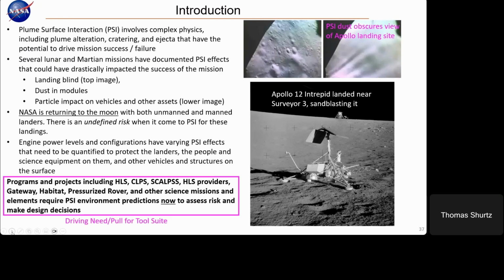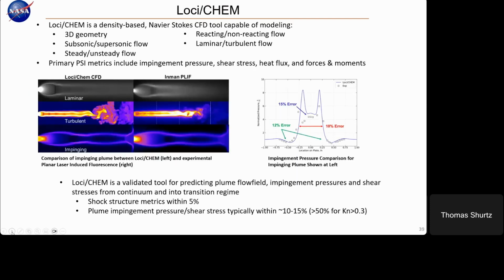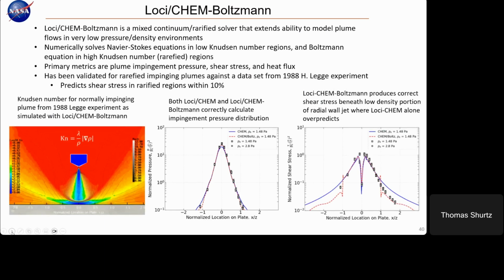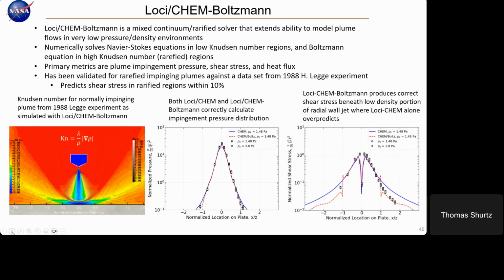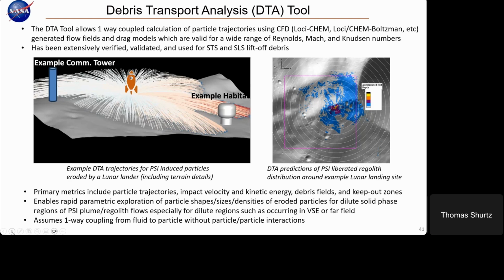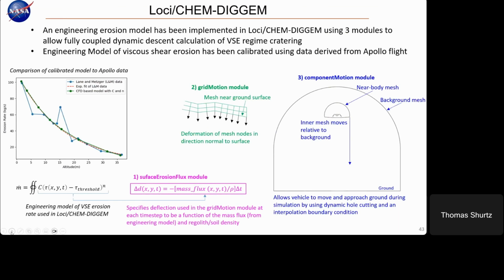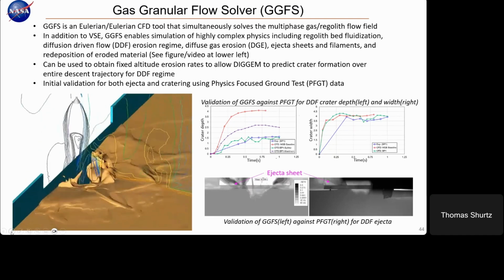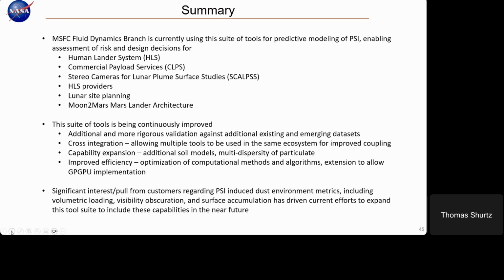Lunar Surface Science Workshop: Plume-Surface Interactions: Shurtz T. P.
A Suite of Tools for Predictive Simulation of Plume Surface Interactions [#5036]
As NASA prepares to return to the Moon and Mars the Propulsion Fluid Dynamics branch at MSFC is maturing and applying a suite of tools to predict plume surface interactions. These tools and their current status are summarized.
Shurtz T. P.* Weaver A. B. West J. S.